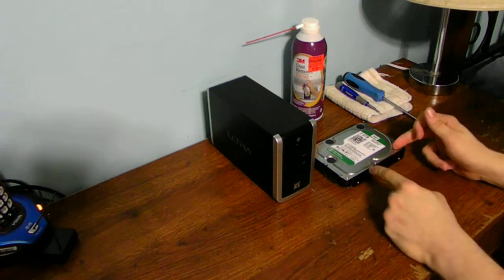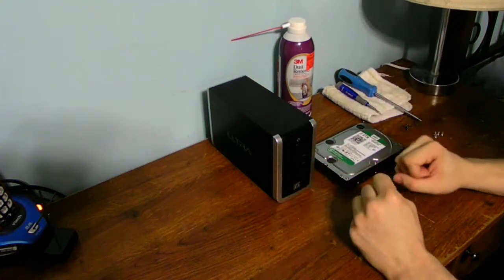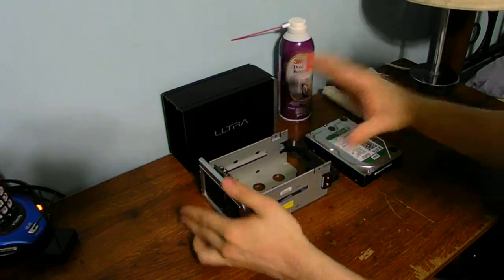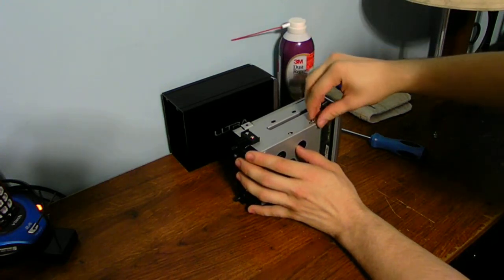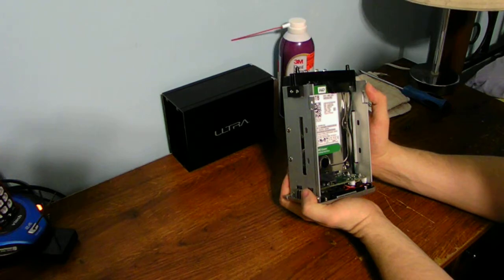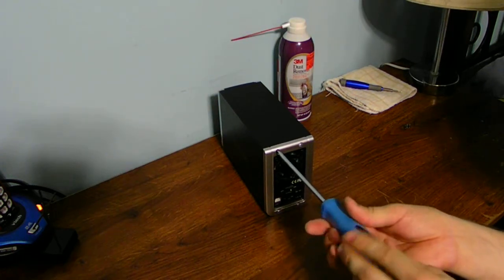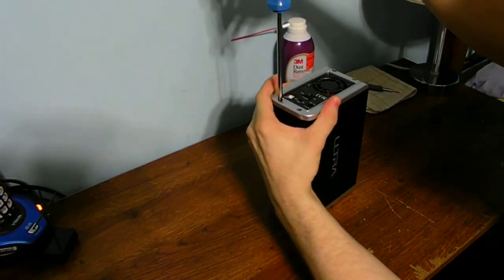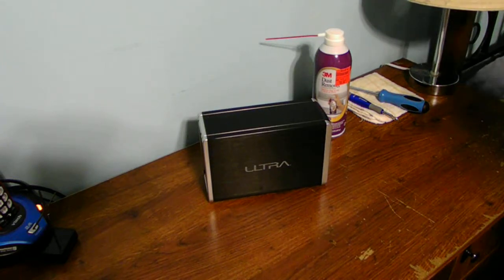UPDATE ON MY EXTERNAL HARD DRIVE CASE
I cleaned out my external hard drive case because it has dust inside